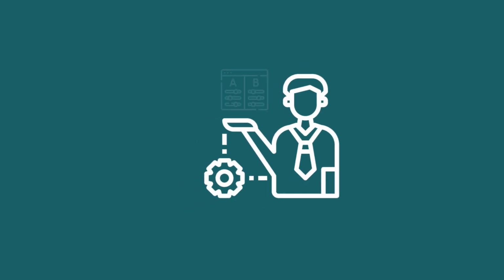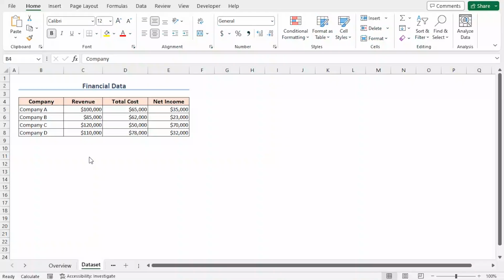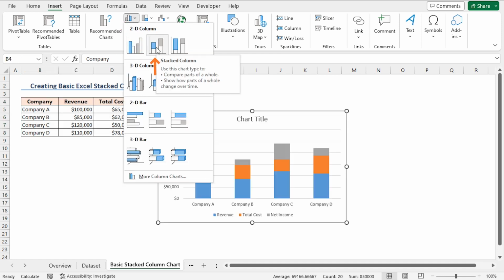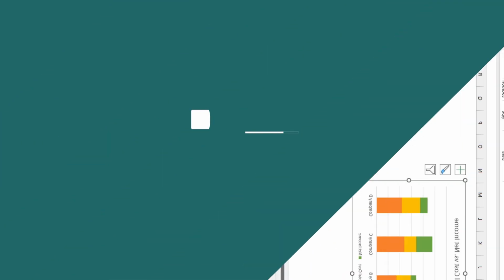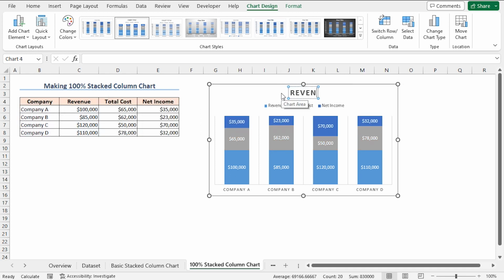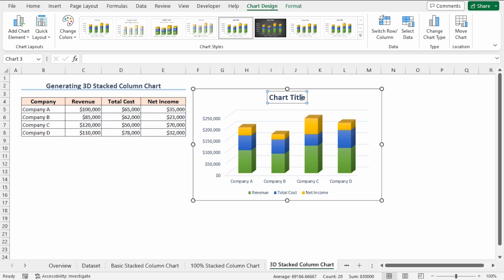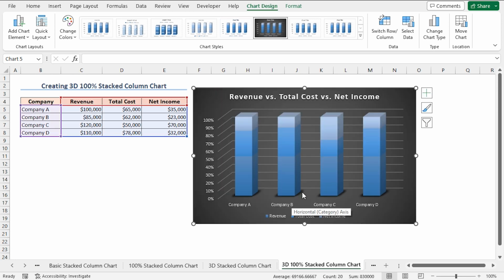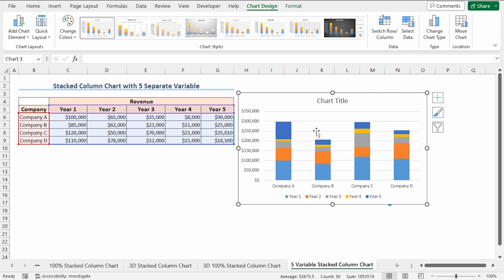How to Create a Stacked Column Chart in Excel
In this video, I'll guide you through multiple examples to create a stacked column chart. You'll learn about creating a basic stacked column chart, making a 100% stacked column chart, generating an Excel 3D stacked column chart, creating a 3D 100% stacked column chart, and stacked column chart with 5 separate variables. Creating a stacked column chart can help simplify complex data for easier understanding and provide useful insight. With practical examples and step-by-step instructions, you can make a stacked column chart in your own Excel spreadsheets effortlessly.

✨ ⯆ Resources:
Ctrl + Shift + $ - To apply currency format
Ctrl+B - To make text bold
Alt+F1 - To insert chart

0:00 - Intro
0:43 - What is a stacked column chart
1:31 - Creating a basic stacked column chart
2:45 - Making a 100% stacked column chart
3:50 - Generating Excel 3D stacked column chart
4:42 - Creating 3D 100% stacked column chart
5:36 - Stacked column chart with 5 separate variables